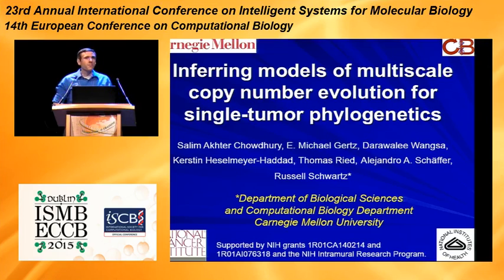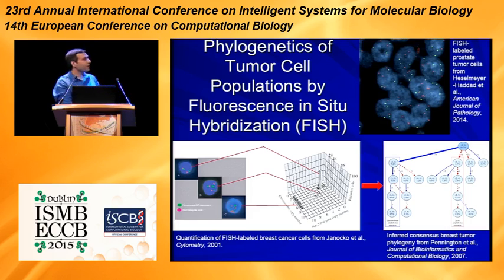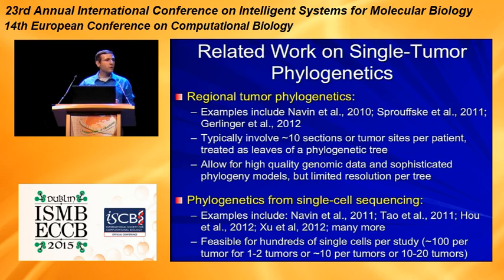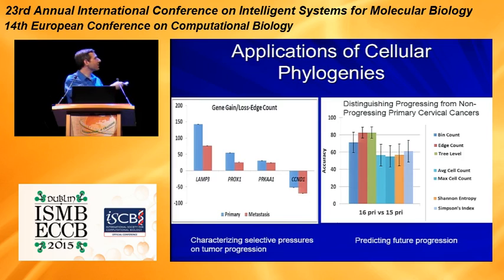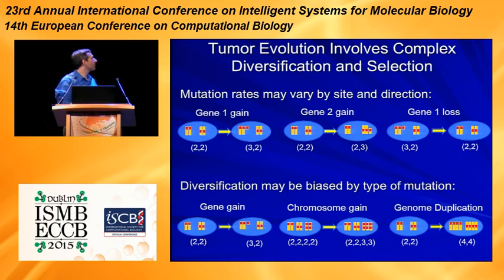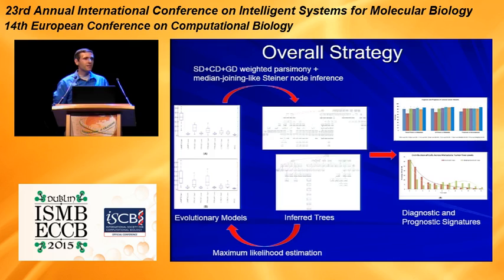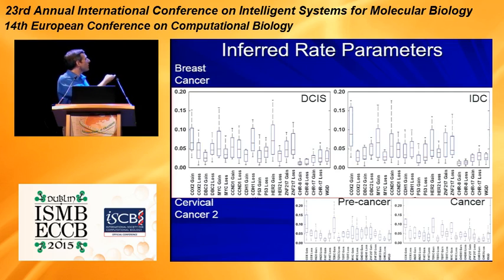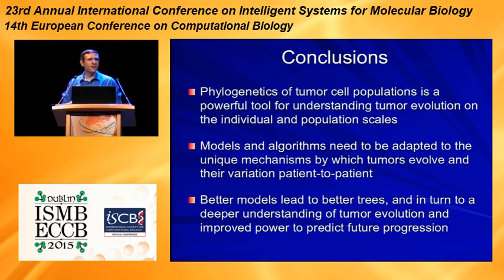Inferring Models of Multiscale Copy Number... - Russell Schwartz - Proceedings - ISMB/ECCB 2015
Inferring Models of Multiscale Copy Number Evolution for Single-Tumor Phylogenetics  - Russell Schwartz - Proceedings - ISMB/ECCB 2015